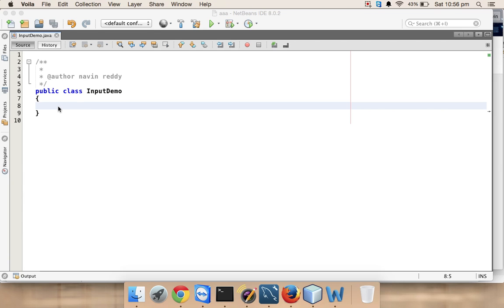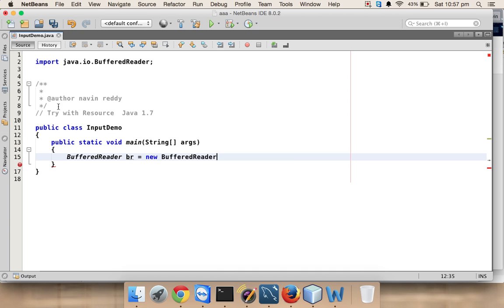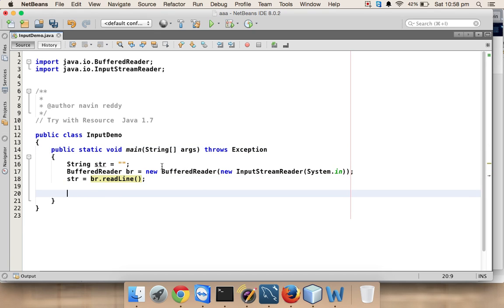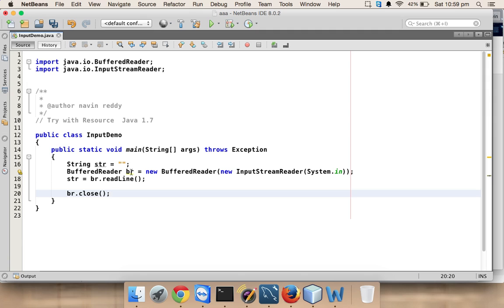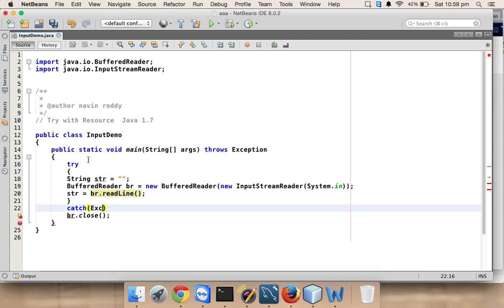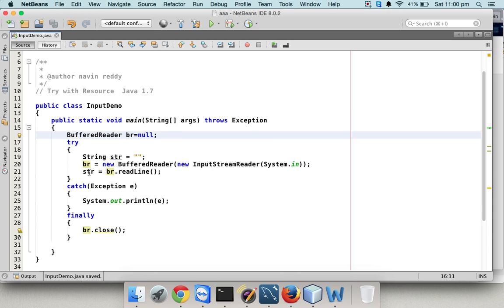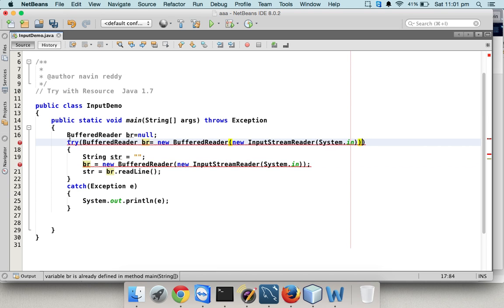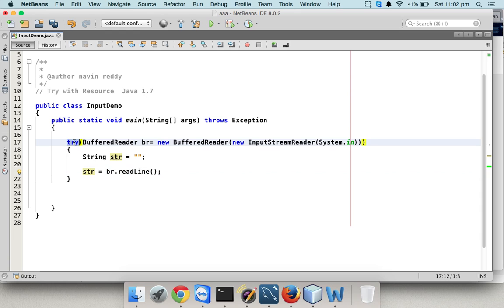10.6 Exception Handling in Java Practical Part 4.1 Try with Resources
Resources are introduced in java 1.7 and later. Resource should write in try as a parameter. And then no need to write catch and finally block along with the try block.